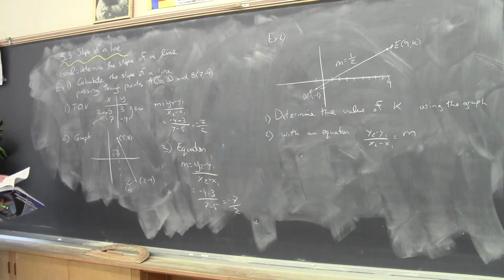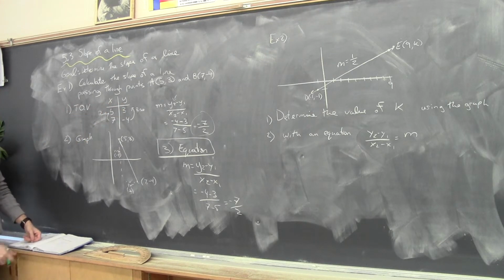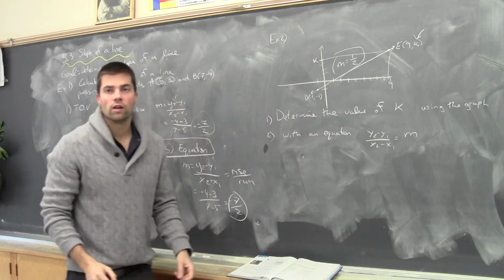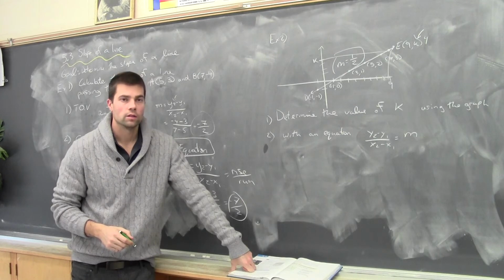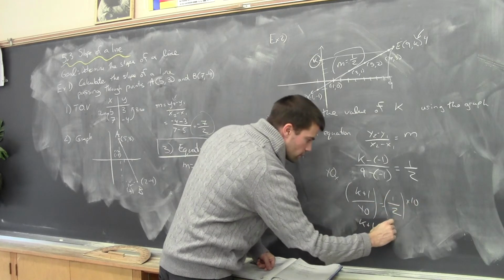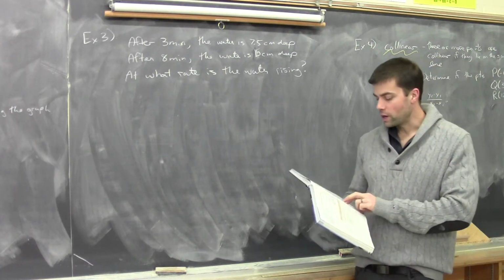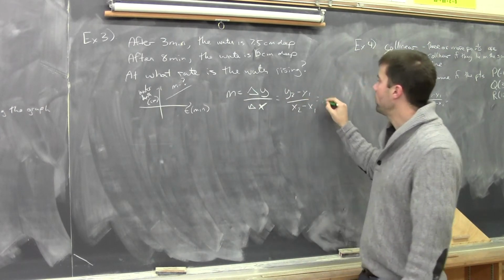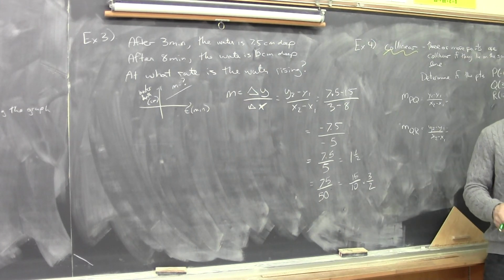5.3 Slope of a line